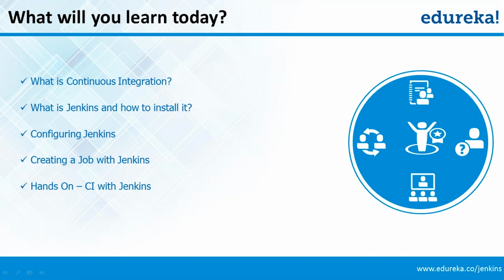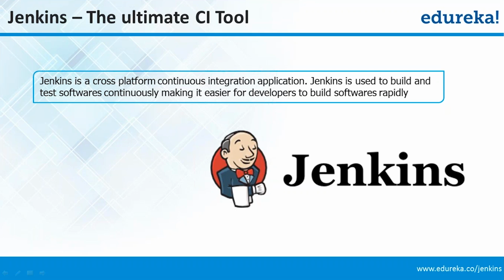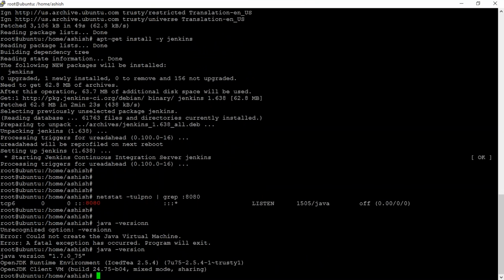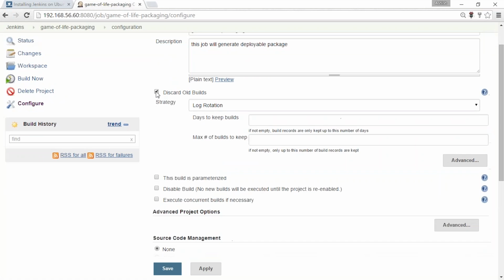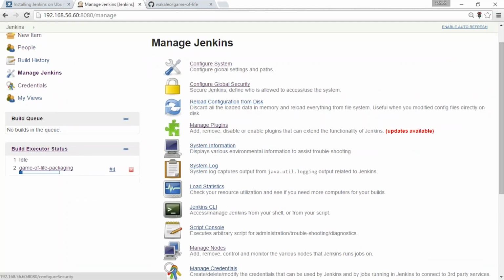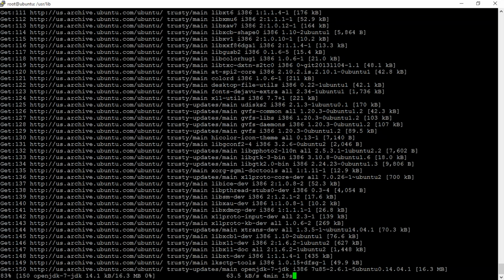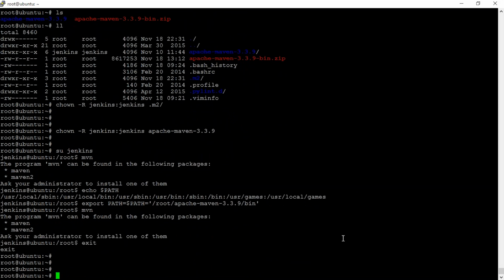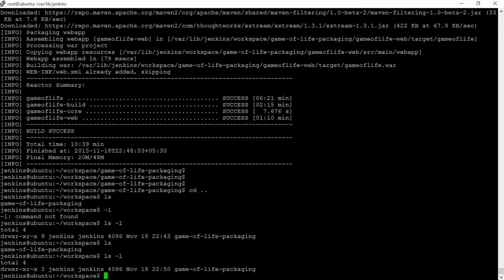Jenkins Tutorial For Beginners - 1 | Continuous Integration with Jenkins | DevOps Tools | Edureka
This Jenkins tutorial ( Jenkins Tutorial Blog Series ) explains the basics of continuous integration and Jenkins. This DevOps and Jenkins tutorial video is specially designed for beginners to learn.

This video will help you learn:
• What is Continuous Integration
• What is Jenkins and how to install it
• Configuring Jenkins
• Creating a Job with Jenkins
• Hands On – CI with Jenkins

1. This is a 4 Week Instructor led Online Course.
2. Course consists of 24 hours of online classes, 25 hours of assignment, 20 hours of project
3. We have a 24x7 One-on-One LIVE Technical Support to help you with any problems you might face or any clarifications you may require during the course.
4. You will get Lifetime Access to the recordings in the LMS.
5. At the end of the training you will have to complete the project based on which we will provide you a Verifiable Certificate!

1. Understand the concepts and necessities of DevOps
2. Understand the need for DevOps and the day-to-day real-life problems it resolves
3. Learn installation and configuration of common infrastructure servers like Apache, and Nginx for the Enterprise
4. Learn popular DevOps tools like Jenkins, Puppet, Chef, Ansible, SaltStack, Nagios and GIT
5. Implement automated system update, installations and deployments
6. Learn Virtualization Concepts
7. Configuration deployment and packaging, continuous integration using GIT
8. Fine tune Performance and set-up basic Security for Infrastructure
9. Manage server operations using Code which is popularly known as Infrastructure as a Code
10. Understand the need for and concepts of Monitoring and Logging.

 1: Ansible - Covers Introduction, Setup & Configuration, Ansible Playbooks, 37 Ansible Modules, Different Roles and Command Line usage.

 2: Chef - Covers Introduction, Building the Cook Book, Node Object & Search, Data-bags, Chef environment, Roles, Deploying Nodes in Production and using the Open Source Chef Server.

 3: Puppet - Covers Puppet Infrastructure & run-cycle, the Puppet Language, Environment defining Nodes and Modules, Provisioning a Web Server and Executing Modules Against A Puppet Master.

 1. DevOps Architect
 2. Automation Engineer
 3. Software Tester
 4. Security Engineer
 5. Integration Specialist
 6. Release Manager

Project Work
1. Host a dummy webpage using Apache Web Server.
2. Write shell script which reports:
3. Install Nagios on a VM node for monitoring the various parameter of the VM.